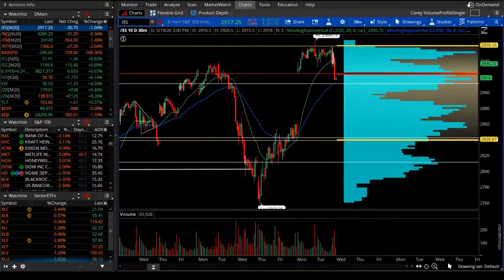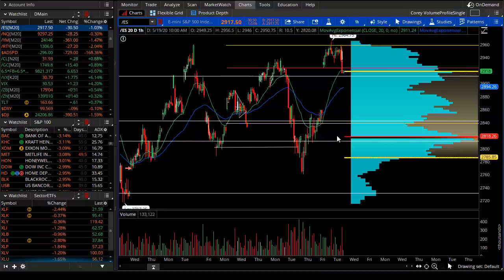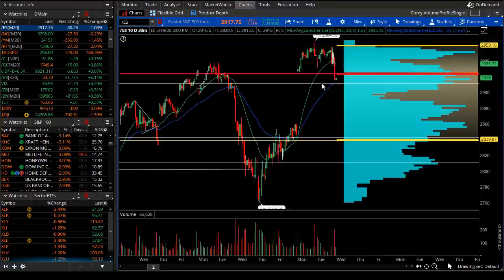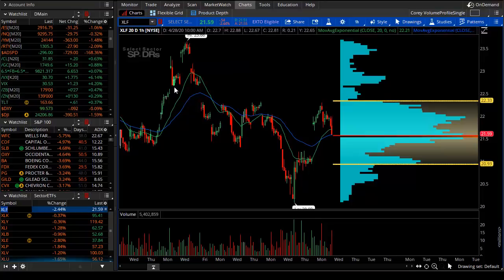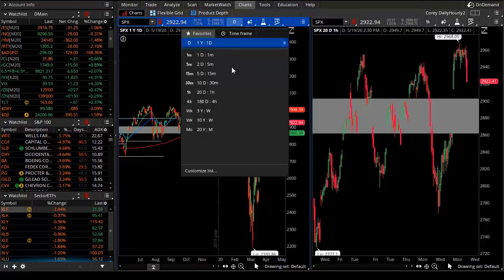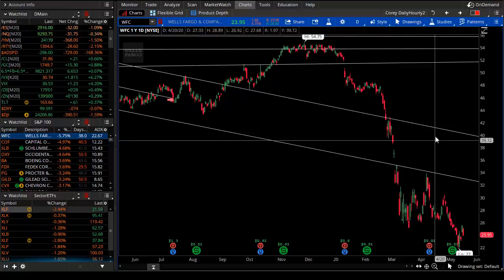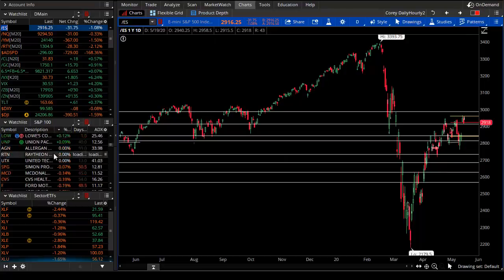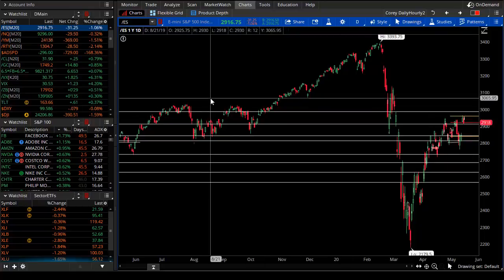Profile Says Sell - What are your Trades?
We're back into a familiar situation into an overbought level that suggests a short-term sell-off in price this week - and we may be seeing it begin in today's session.  In tonight's video, Corey highlights how the Volume Profile is again flashing an advantageous "sell signal" and what targets for success - or stops - are for the current scenario...